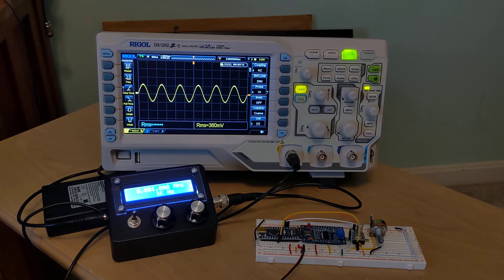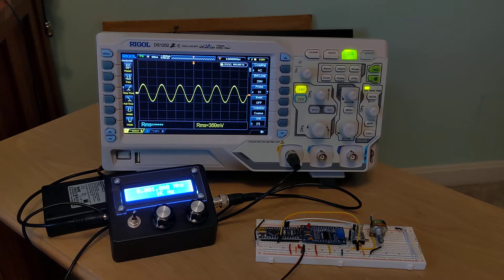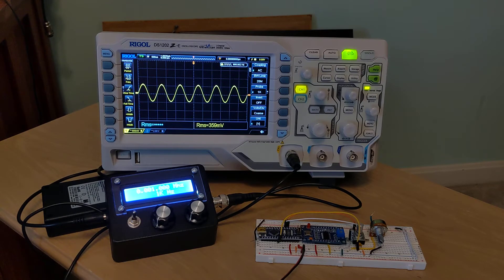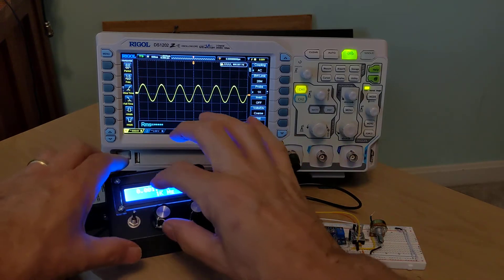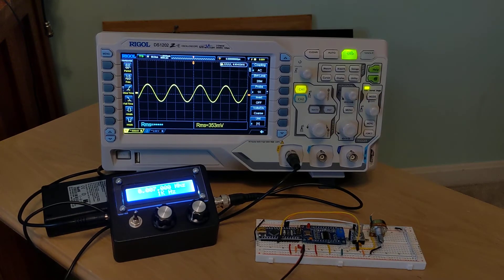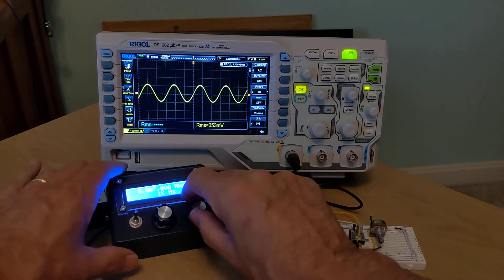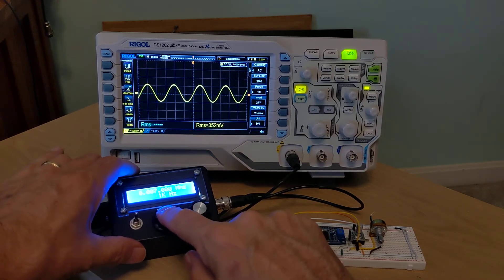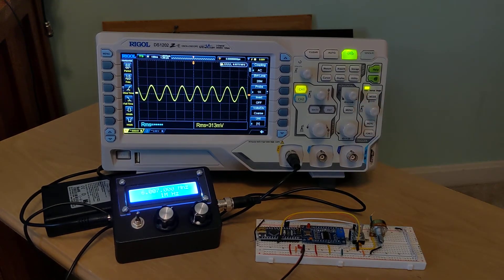KK4DAS Signal Generator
The ability to generate a clean sine wave is incredibly useful to the electronic home-brewer.  In testing a an audio or RF circuit you often need a tune-able, stable frequency source.  Commercial ones range from very expensive, with the ability to generate arbitrary waves at very precise signal levels.   For my purposes a simple sine wave generator with a variable attenuation meets most of my needs.

This Signal Generator based around an AD-9850 Direct Digital Synthesizer and an Arduino Nano.  It generates a clean sine wave from 0 to 62.5 MHz  (very clean up to about 50 MHz, but still use-able up to 62.5.   There are various versions of this floating around the internet, including pre-built ones from a variety of sellers.  This is my interpretation of the project.

73 - Dean
KK4DAS